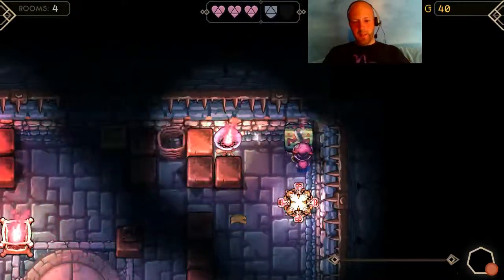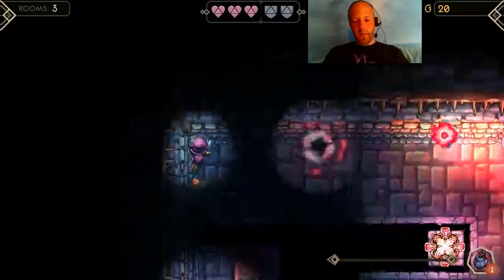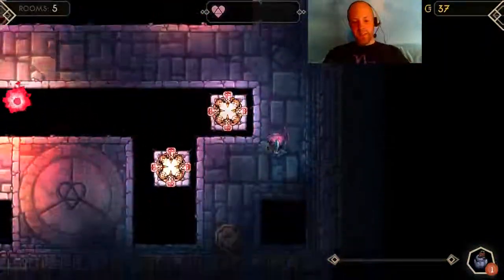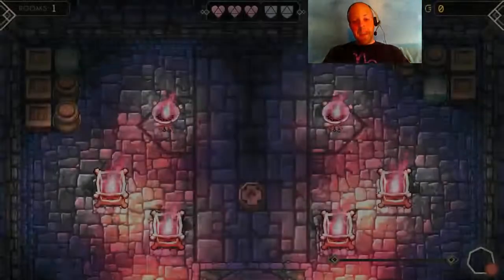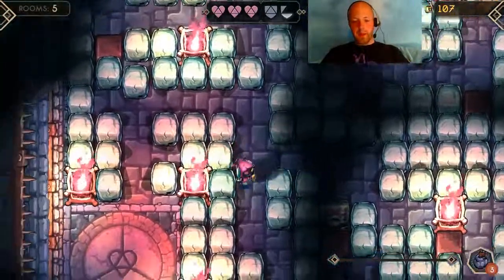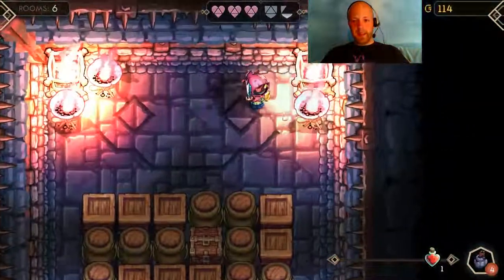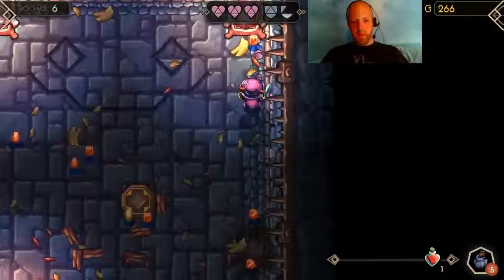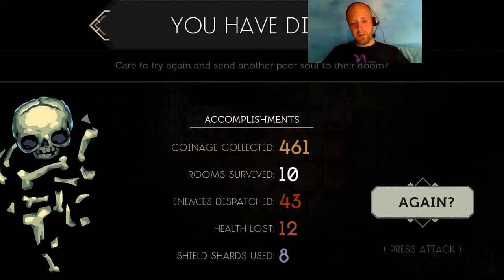Mentos Plays Delvers Drop Ep 2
A second look at the pre-alpha version released to backers! Still eagerly awaiting the full alpha, and couldn't resist recording some more of my time with the game!

You can also find me occasionally streaming on Twitch(on the same schedule)